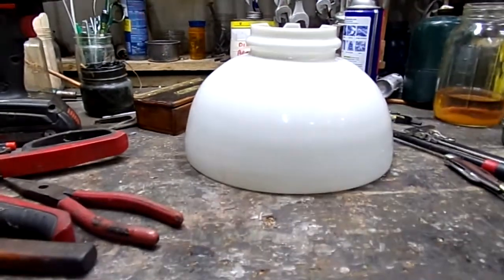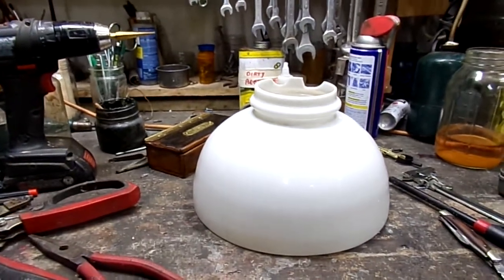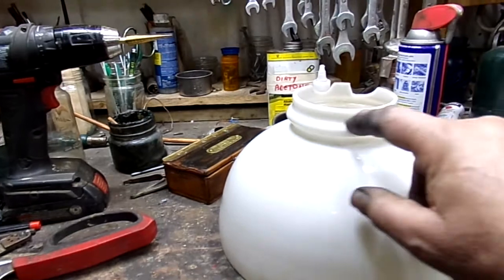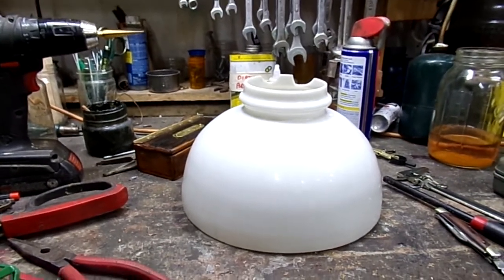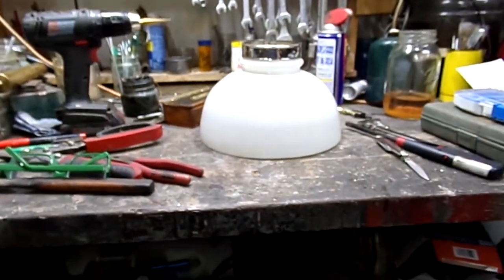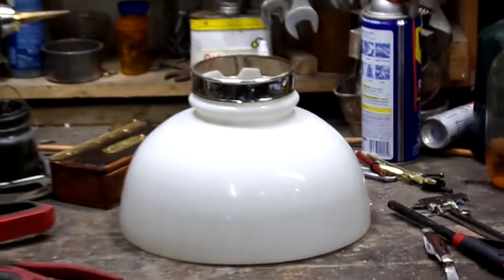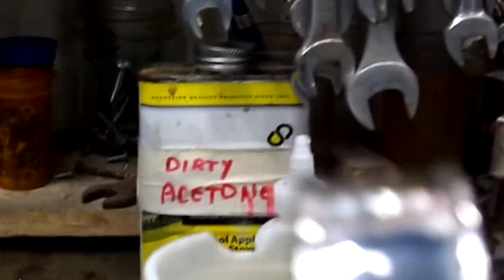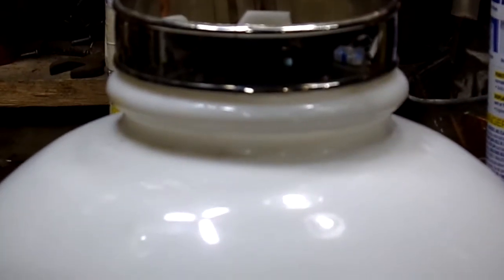Camp Wounded Dog Workshop-- quick fix for broken Rayo Lamp shade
got this Rayo shade for 2 bucks since it was broken- made a trim ring to hide the break-- I'll offer these in the workshop as trim rings for Rayo shades